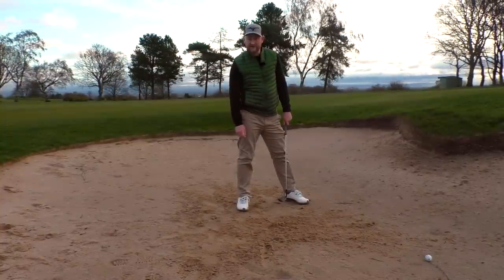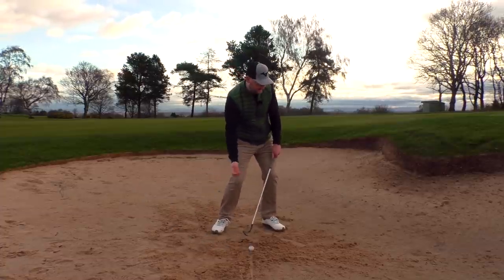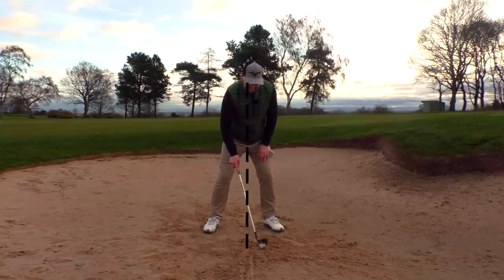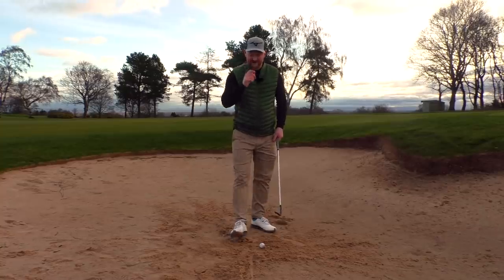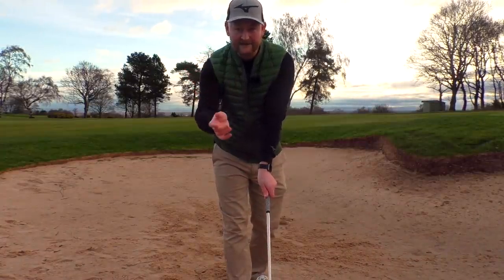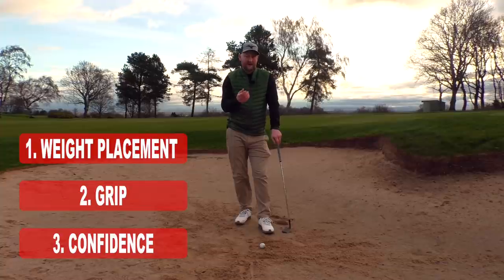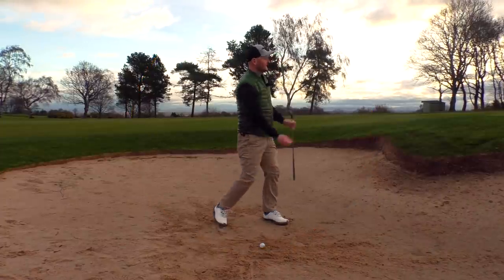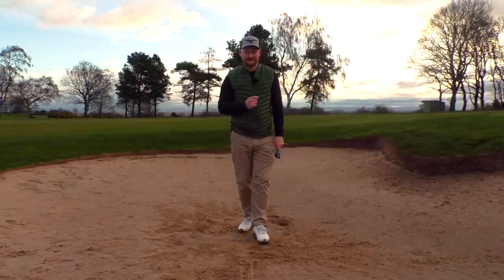STOP DUFFING BUNKER SHOTS FOR GOOD - Simple Golf Tips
This golf lesson could be the answer to you getting out of bunkers with more success next time you're out on the golf course.

Matt fryer Golf takes you through common faults that cause golfers issues in the bunker and 3 tips that will help you play your bunker shots better.
Making sure you have the right weight placement, grip and mindset for the bunker shot will help this lesson from Matt Fryer Golf help you be a great bunker player.